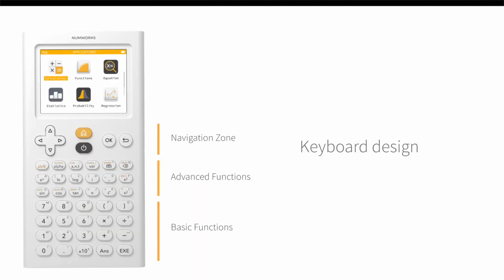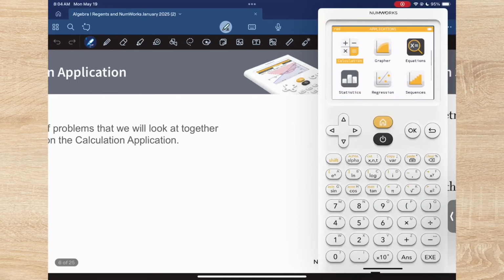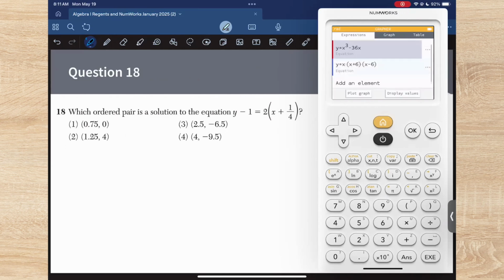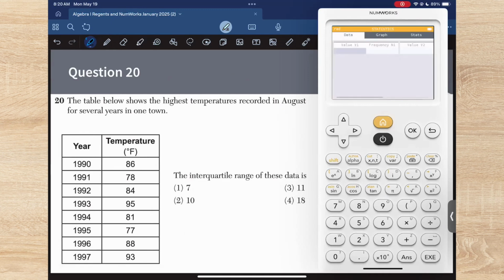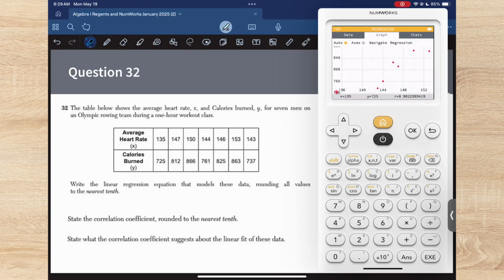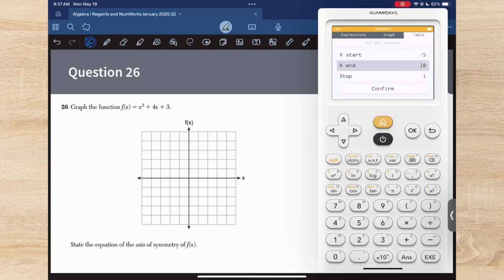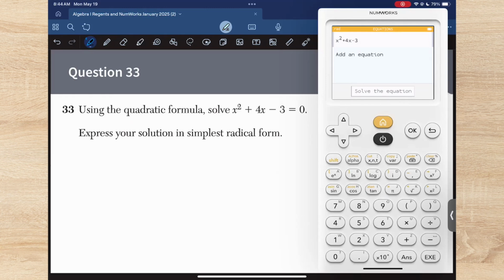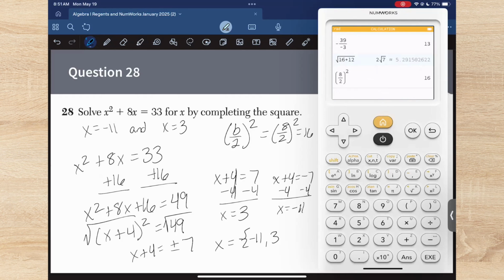Making the most of NumWorks on the Algebra I Regents Exam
Prepare for the New York State Algebra 1 Regents Exam with NumWorks! The NumWorks graphing calculator offers an intuitive experience, giving students the confidence to excel on the exam. This session demonstrates practical applications of NumWorks using released questions from the January 2025 Regents examination.

Chapters:
0:00 Welcome
0:13 Keyboard Design (finding all keys)
3:23 Calculation app & Regents questions
4:36 Grapher app & Regents questions
8:37 Equations app & Regents questions
9:39 Statistics and Regression apps & Regents questions
14:24 Helpful Free Response Examples